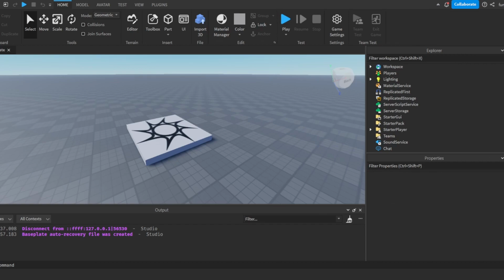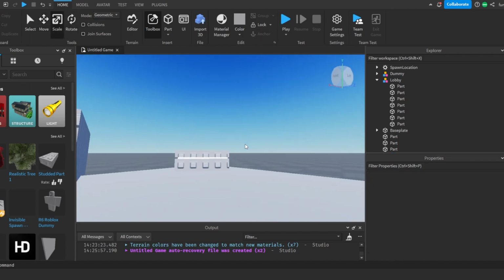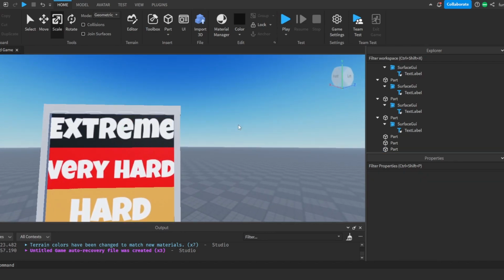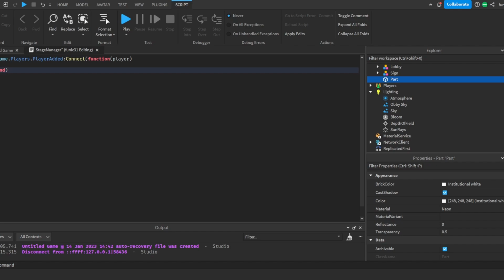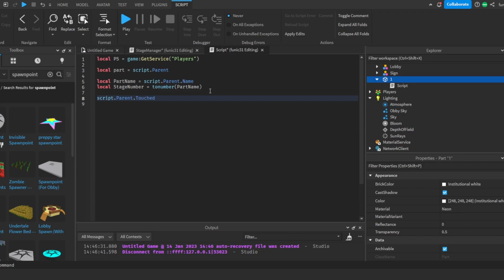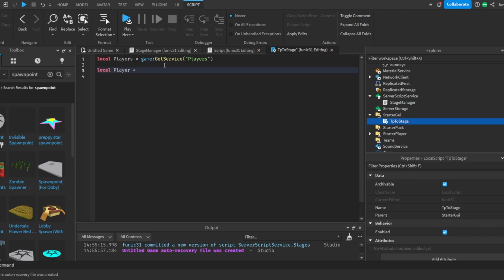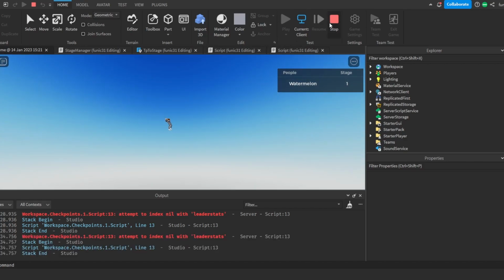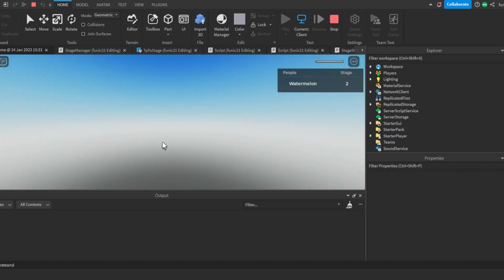How to make Difficulty Chart Obby on Roblox (Part 1)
In this roblox scripting tutorial you will learn how to make roblox difficulty chart obby in roblox studio and potentially earn some free robux. Here you will learn the basics of Roblox Studio and program in the Roblox Studio Scripting Language LUA! New part will be released soon!

How to make Difficulty Chart Obby Tutorial Roblox studio (PART 1)